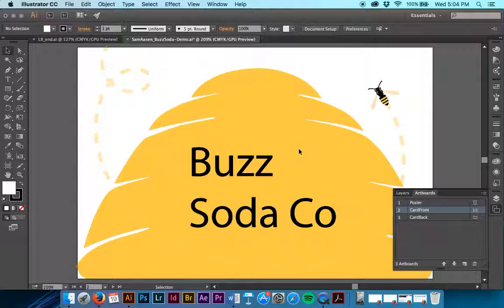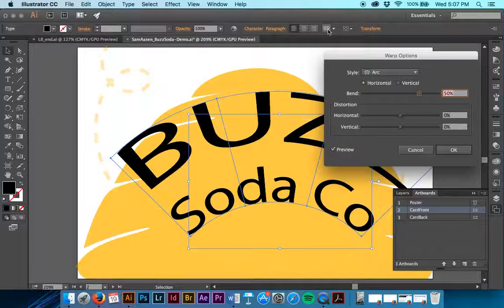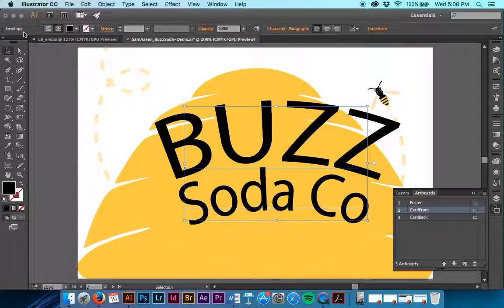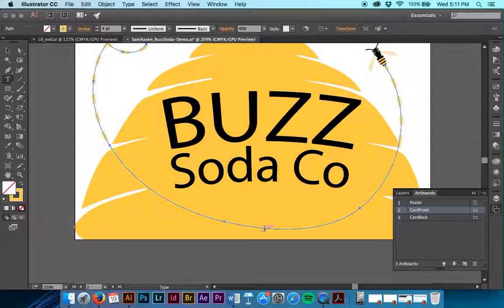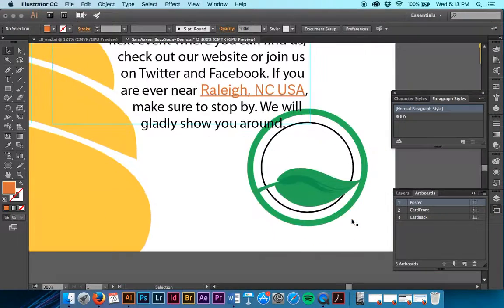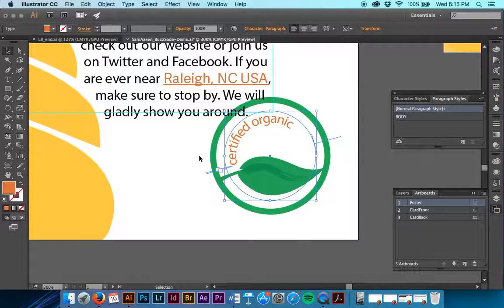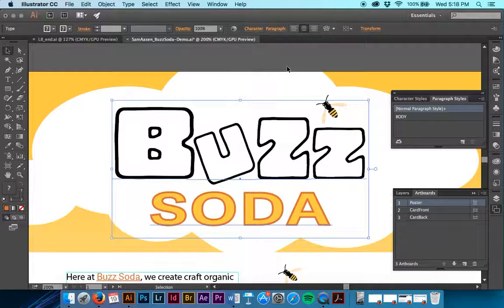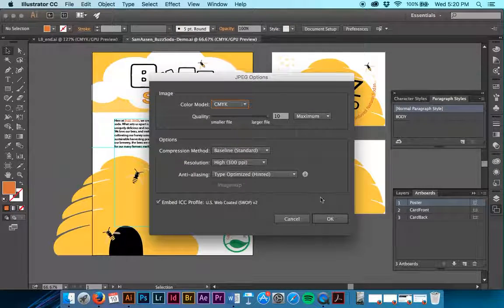2015 - Lesson 8 - Part 5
2015 Classroom in a Book - Adobe Illustrator CC
Lesson 8
Part 5
Envelope Wrap, Type on Open & Closed Path, Create Outlines, Export